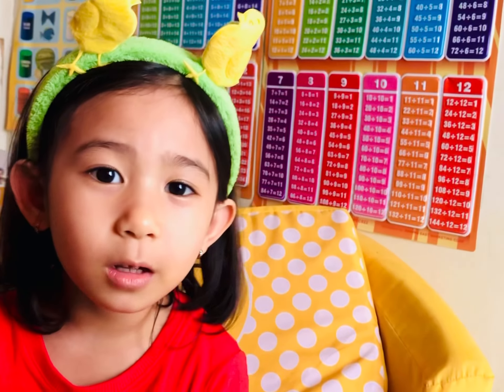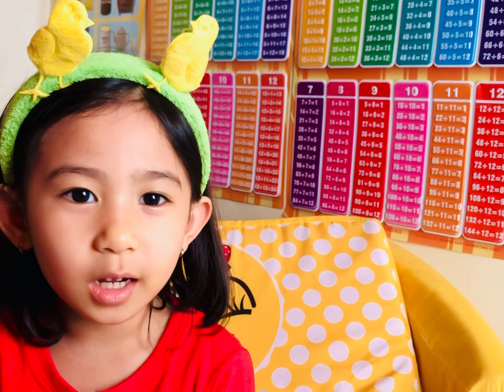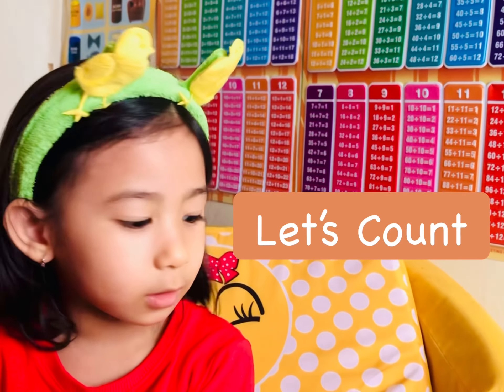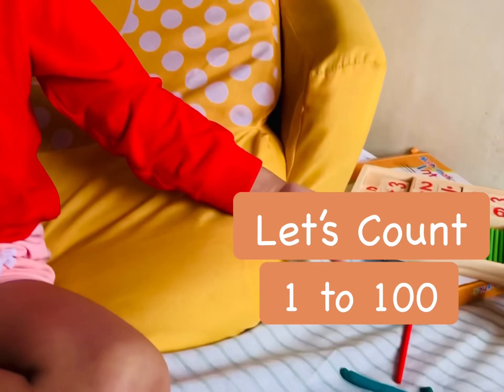Let’s Count 1-100! | Mathematics | Rote Counting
Have fun counting with me from 1-100! 👍🏻